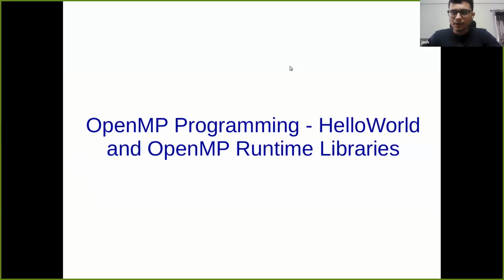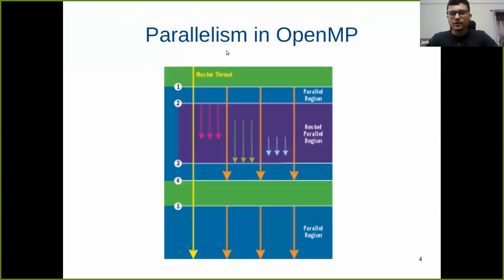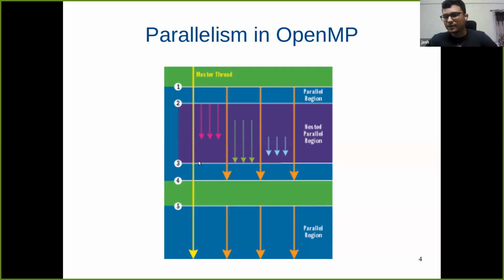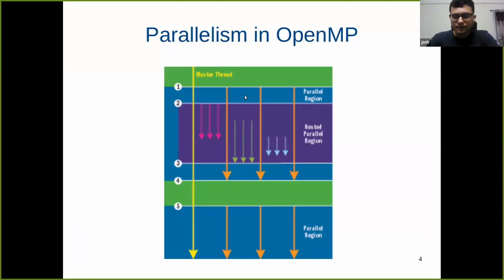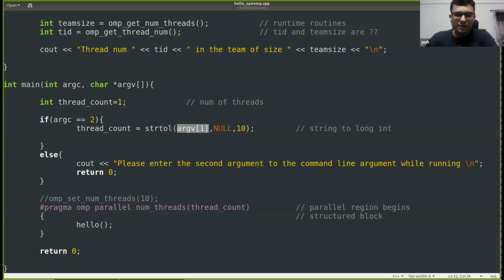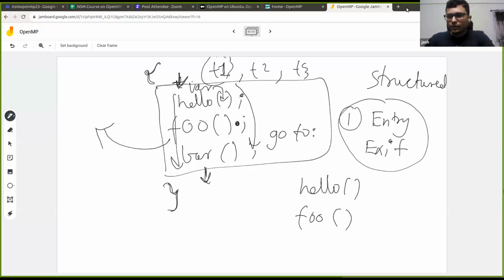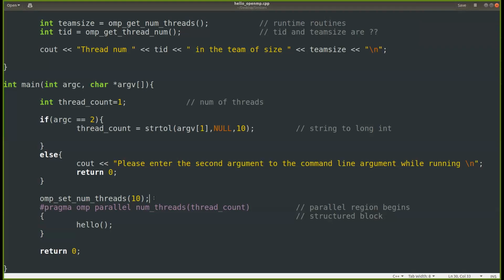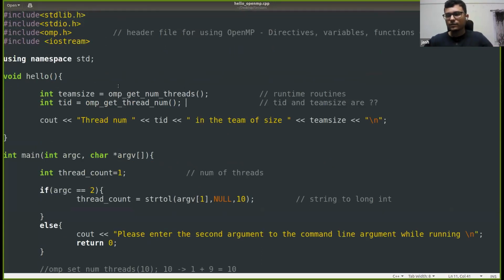OpenMP - Tutorial 2 - Running HelloWorld program and OpenMP runtime libraries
In this session, we will see how to write a basic hello world program in OpenMP and some of the runtime libraries in OpenMP.